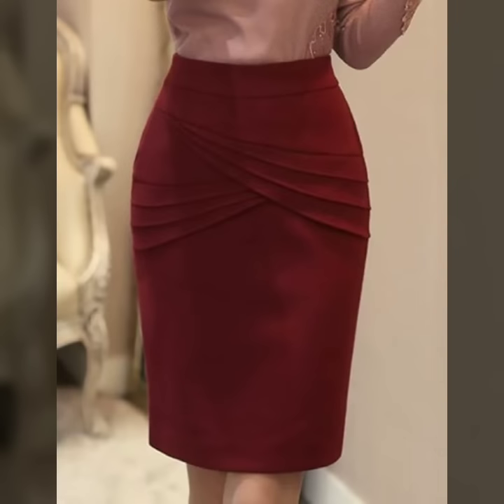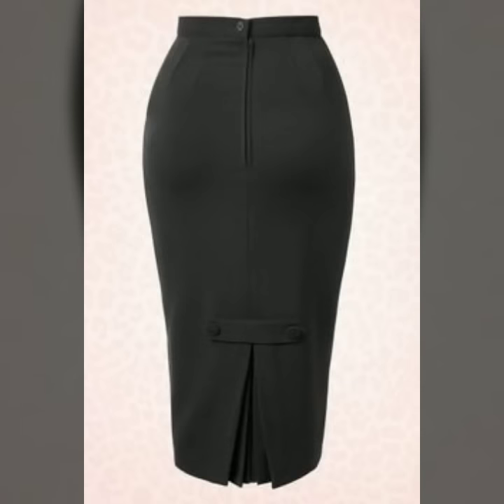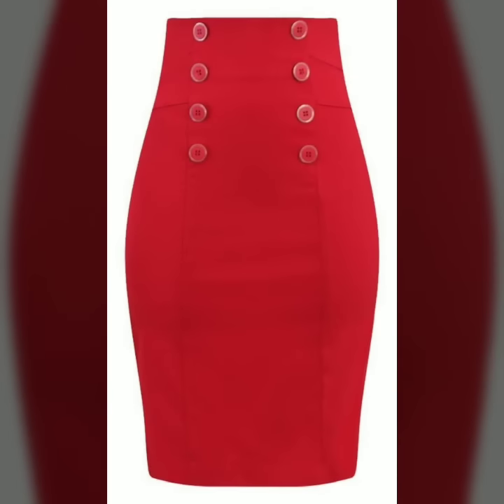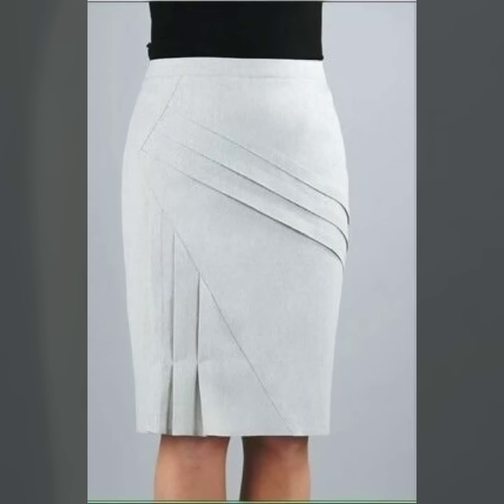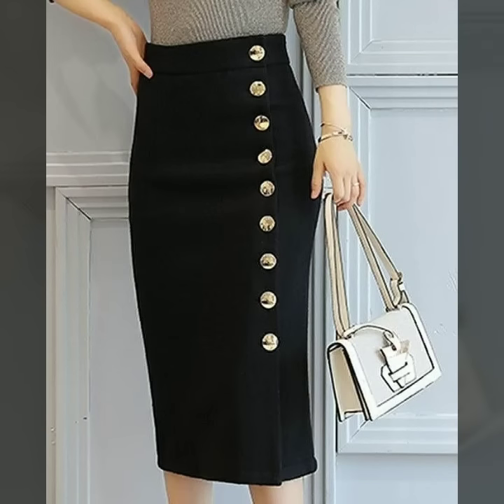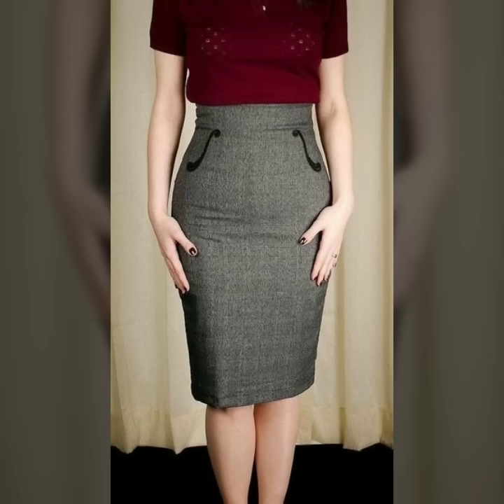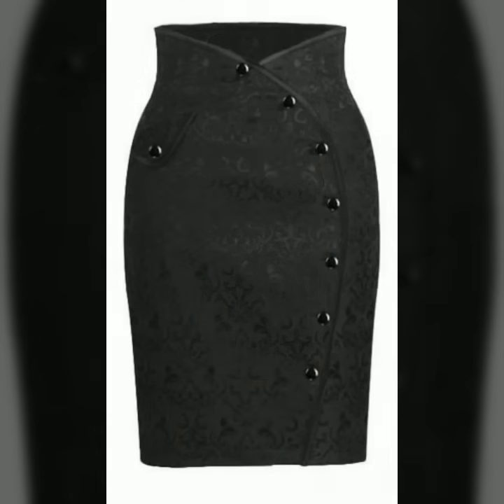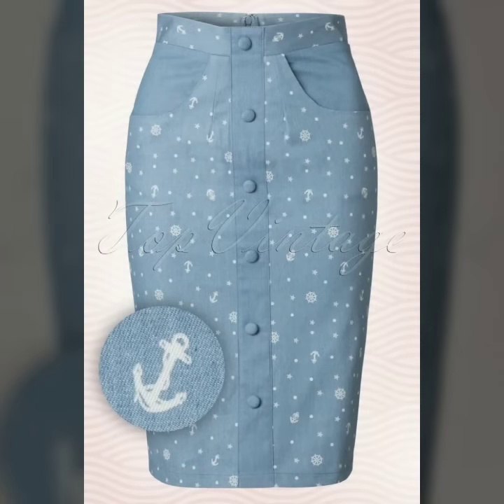Top 50+ classy Office wear pencil skirts design ideas for business women 2k20.